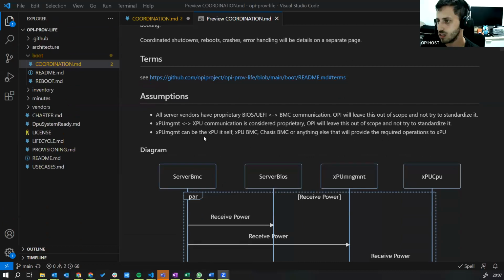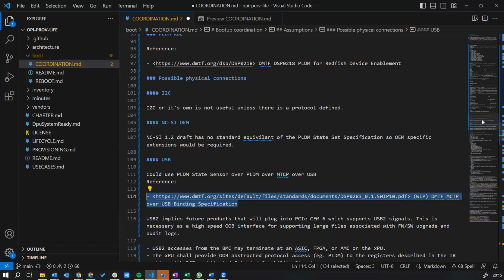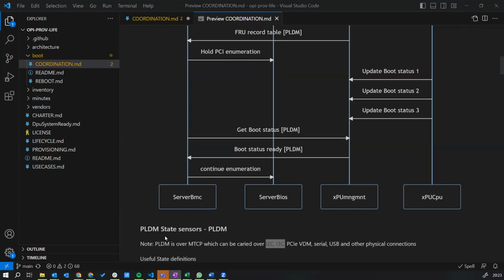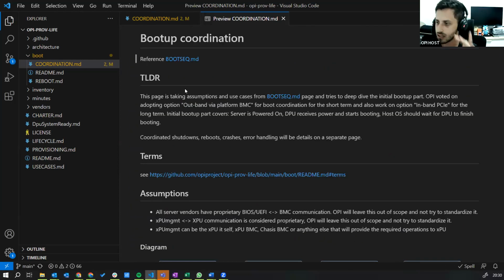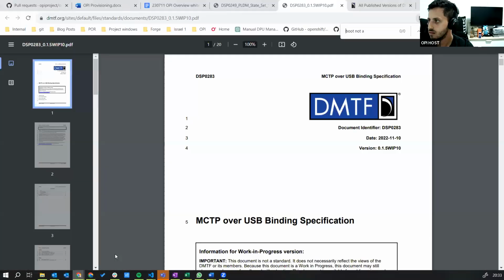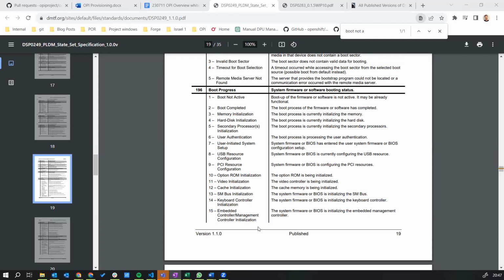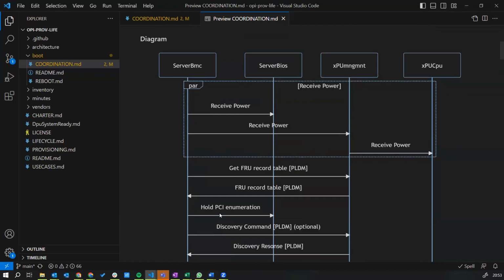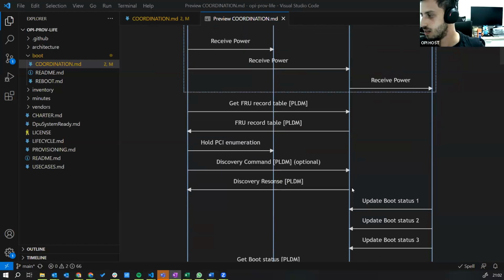20230815 Provisioning WG Meeting Recording